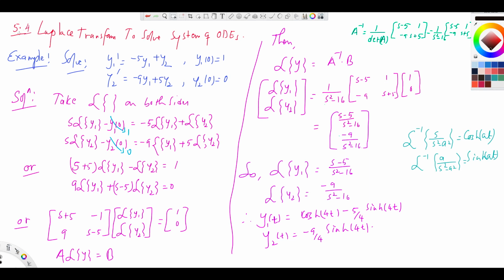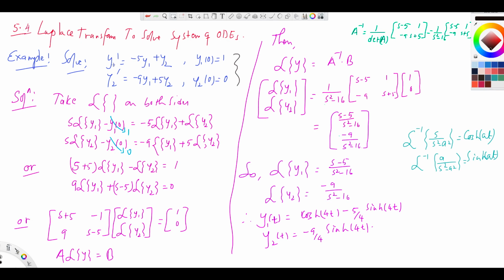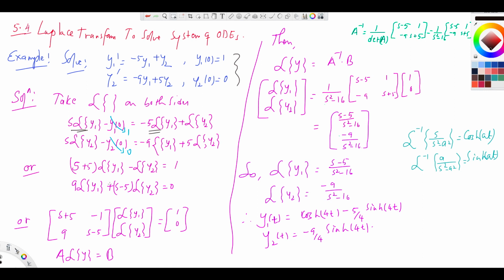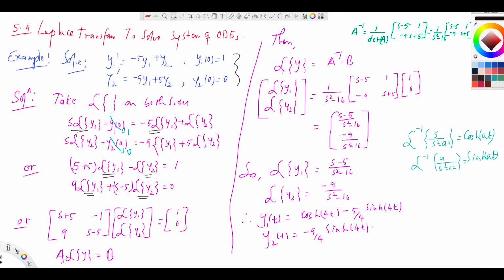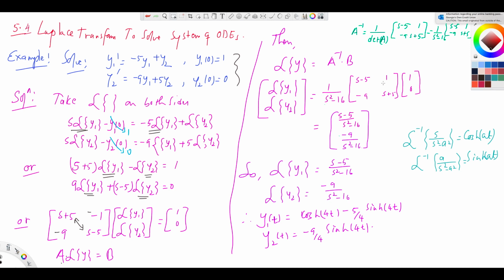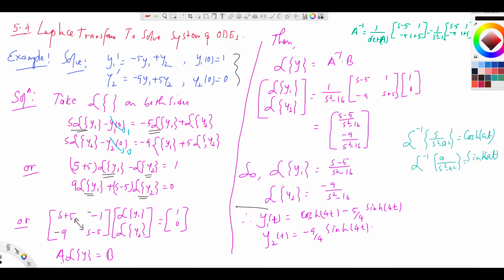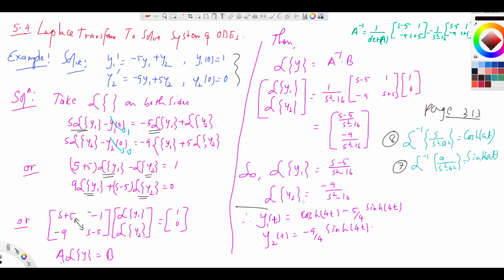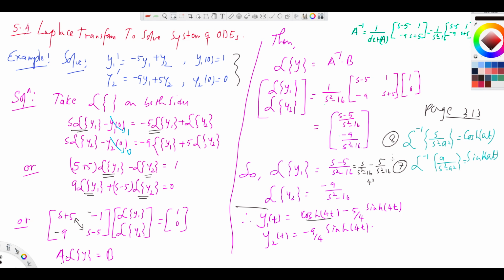Laplace Transform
System of Linear first order ODE with constant coefficient solved using Laplace Transform